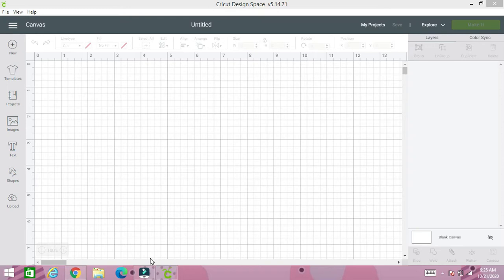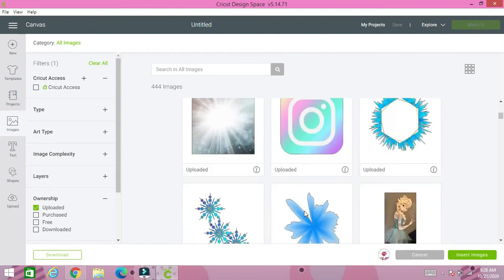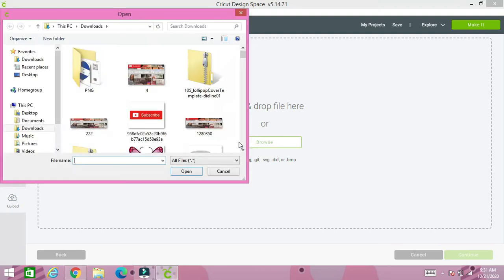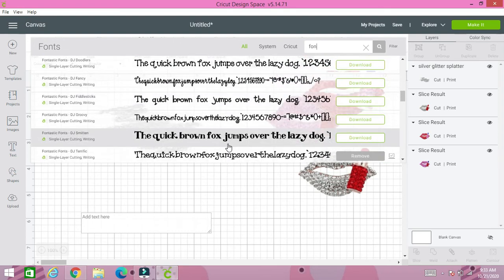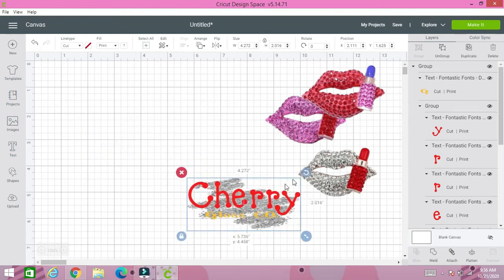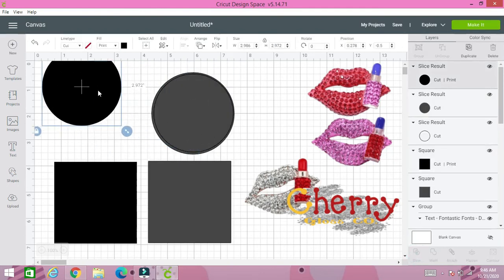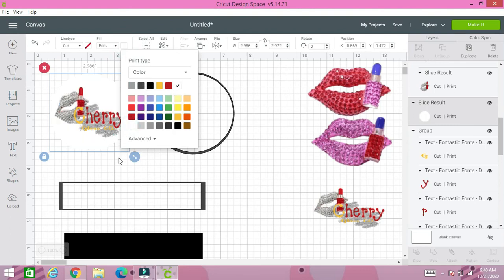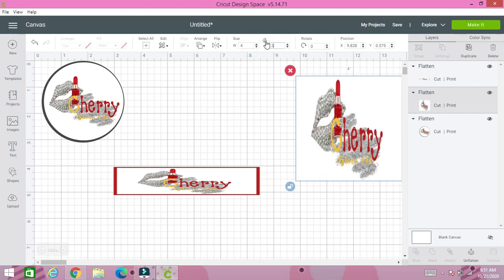How to turn LOGO'S into LABELS || branding your MERCH! || Printable clear vinyl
In today's video will be making labels.  You can use these labels for your business when your branding your MERCH!

Clear printable vinyl
Sticker paper

to see a future Quarantine Halloween theme party favors.